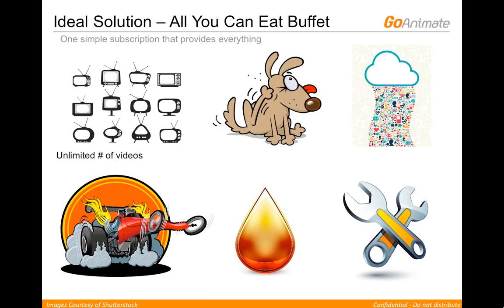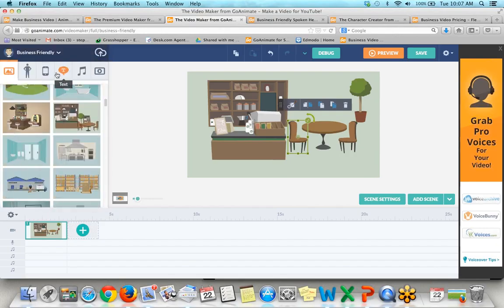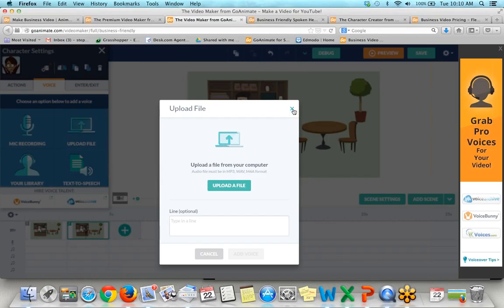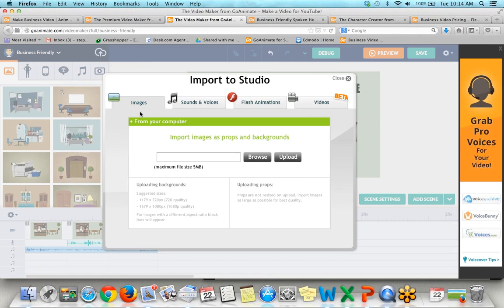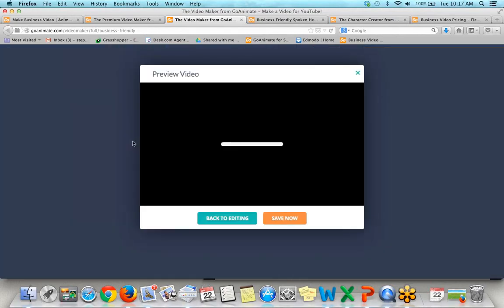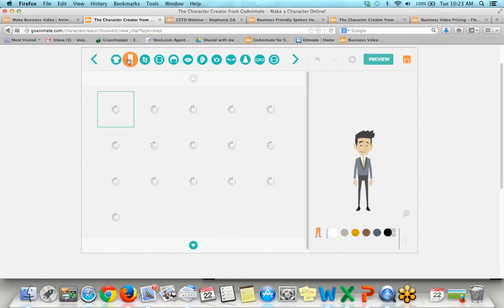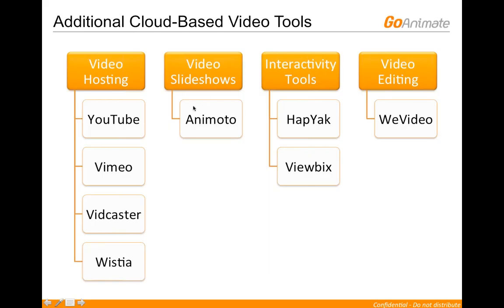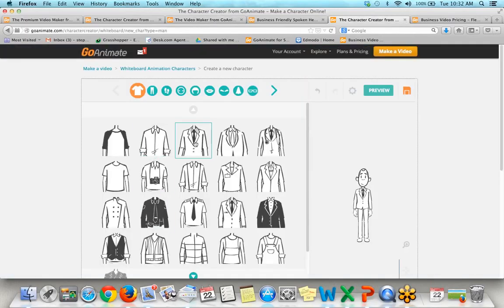GoAnimate Webinar for eLearning (2014)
Original published date: April 8, 2014
Original description:
This webinar was given to attendees of the CSTD Social Learning Expo on April 8, 2014.

I don't do webinar, Only for content.